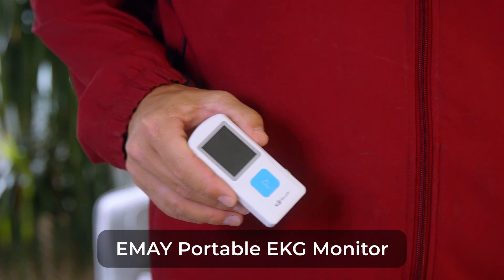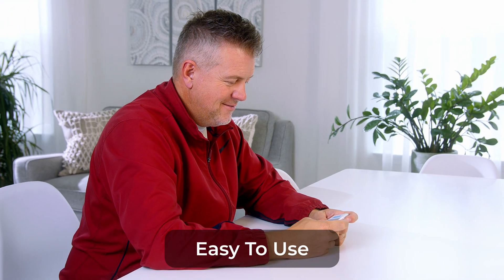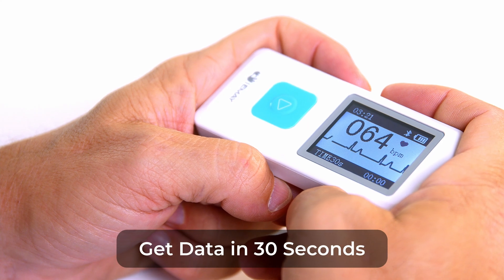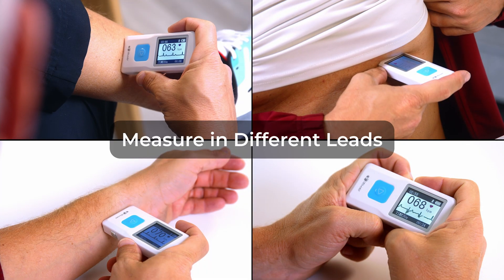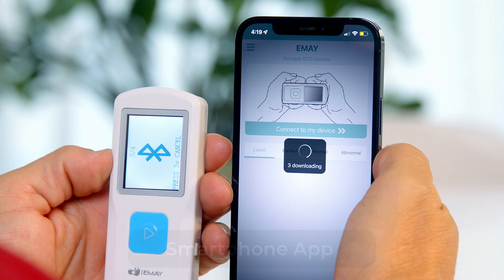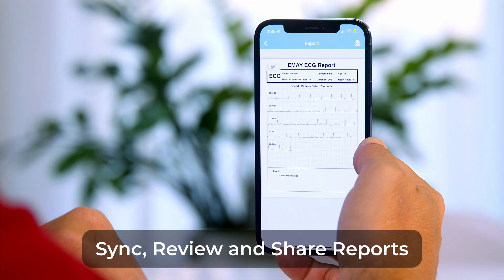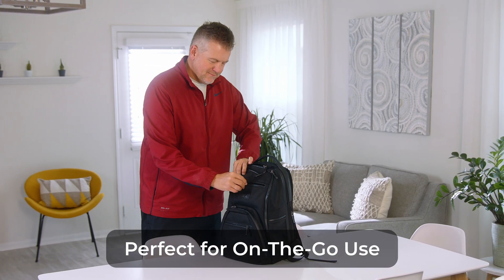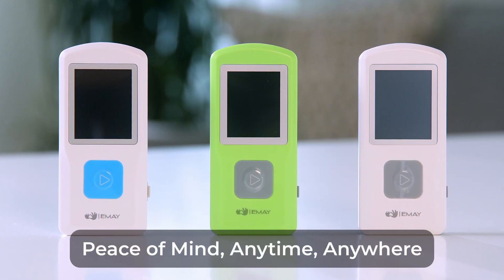EMAY Portable EKG Monitor ( EMG-20 )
EMAY Portable EKG Monitor enables you to monitor your heart health anytime anywhere. It records 30s EKG and keeps 100 records locally. With the App, you can review, analyze and share the report with your doctor. The App is lifetime free and can store unlimited data.